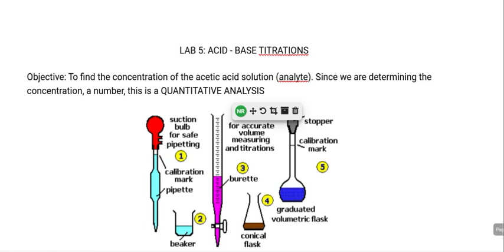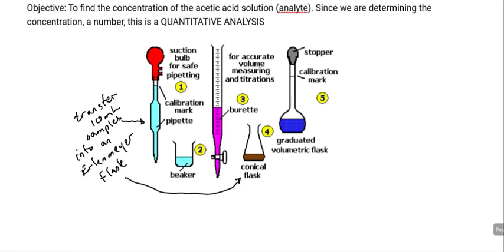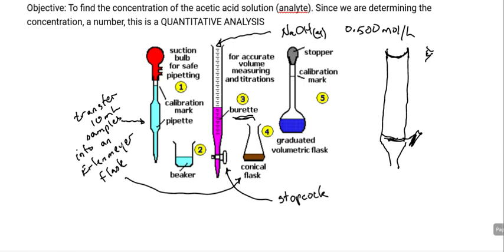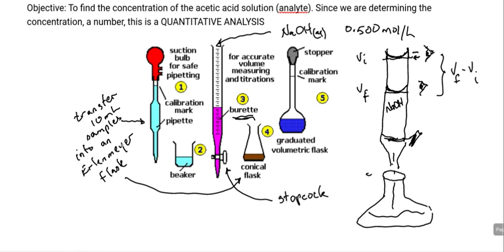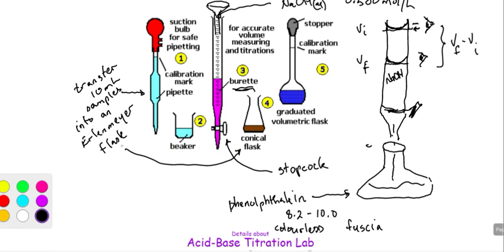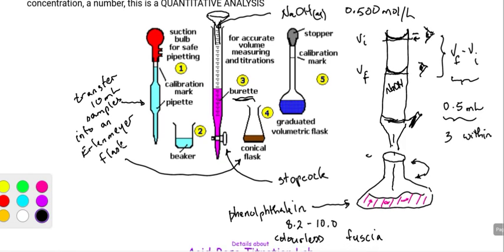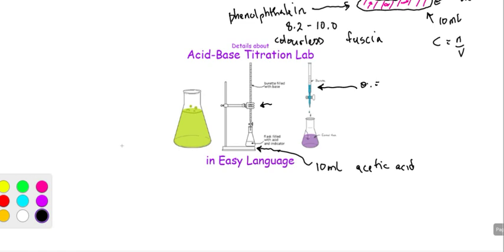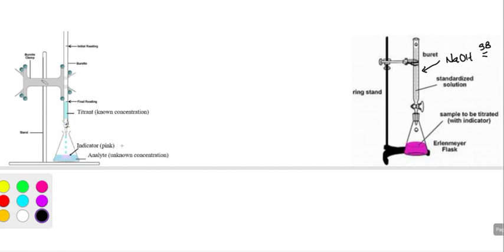Lab 5 Titration Overview